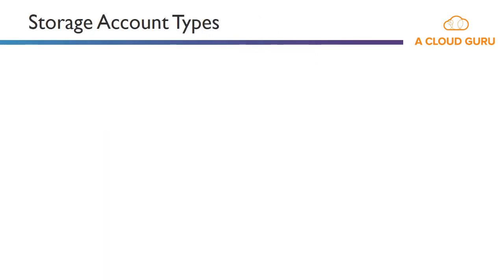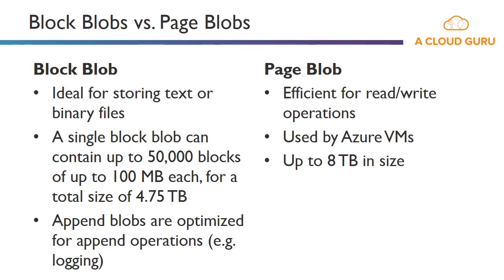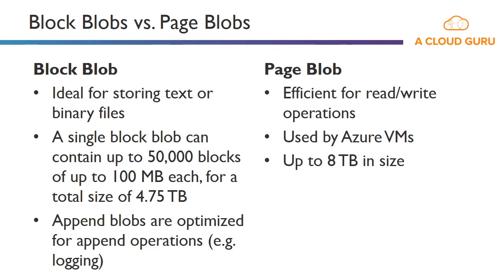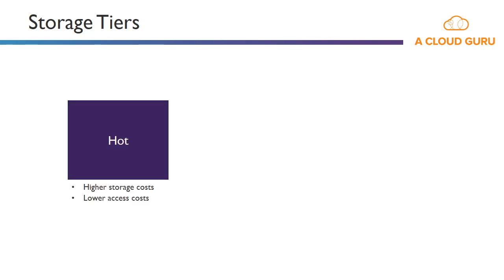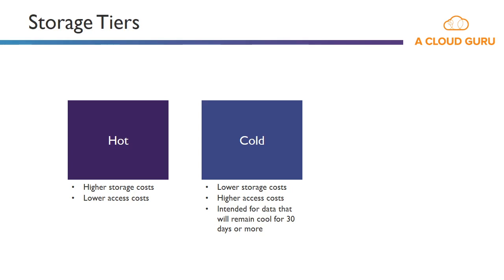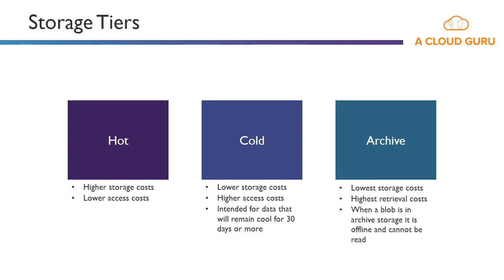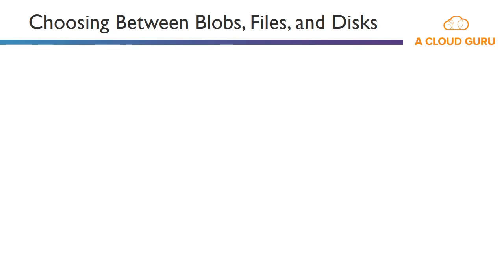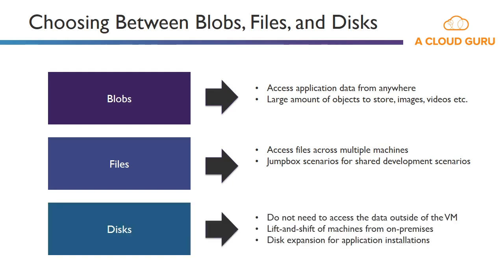05 019 Storage Account Overview